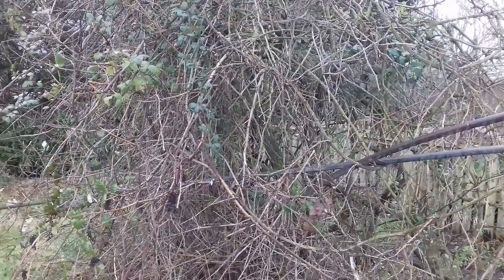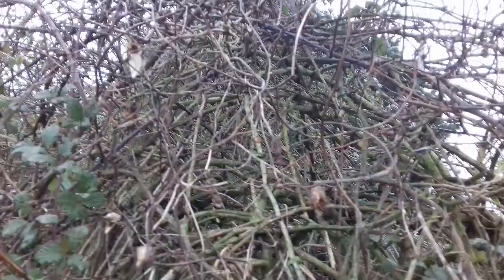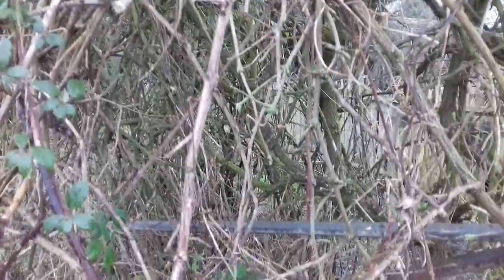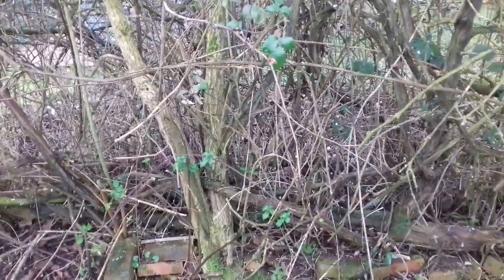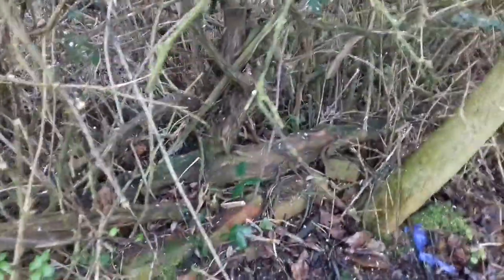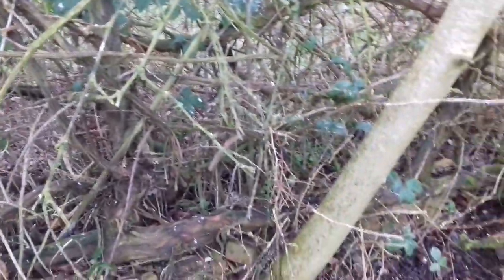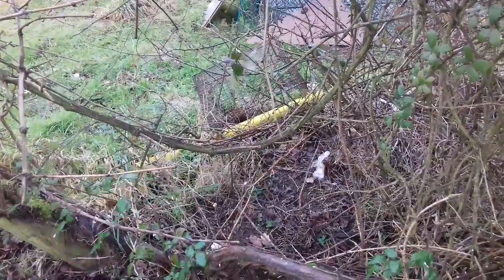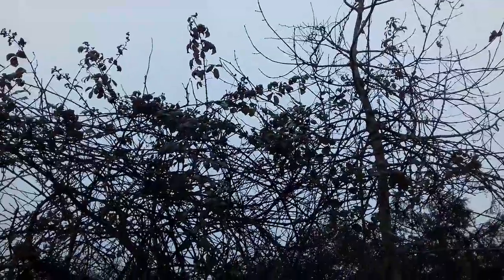How to rescue and prune a neglected and untamed grapevine part 1!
Here I show a project I have been working on, how to prune a grapevine (Vitis) This has not been pruned for many years and is covered in brambles and is growing up into an Ash tree! This produces small bunches of seeded grapes and should now be able to crop better and produce better crops. How to get a grapevine to produce better fruit. How to train a grapevine. Tying in a grapevine. Tidying up a grapevine. Improving fruit yields. Gardening, allotment, allotments, food production, fruit growing, self sufficiency. Grow your own. I hope people enjoy the video. I said the wrong date! Should of said 20th January 2018!